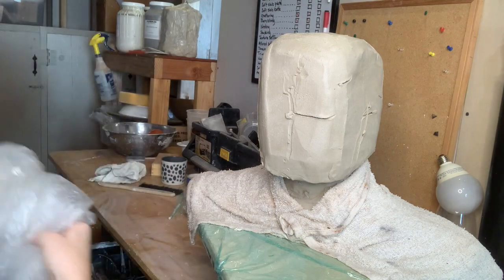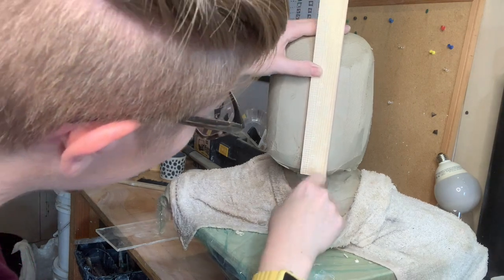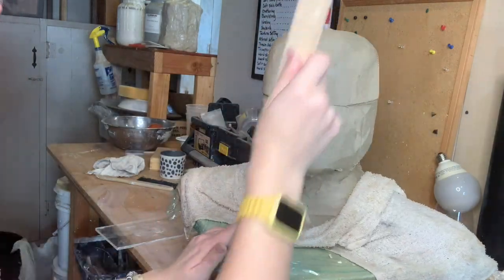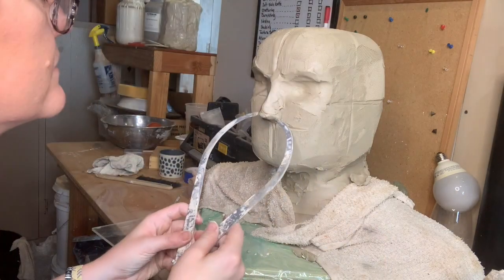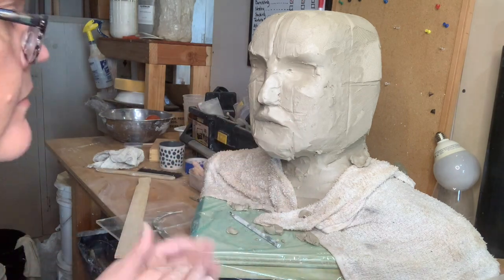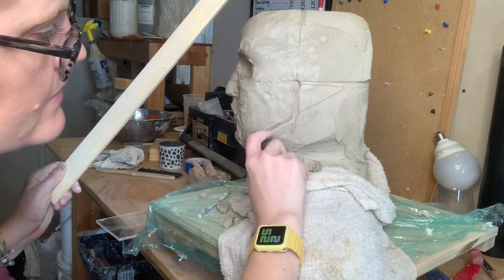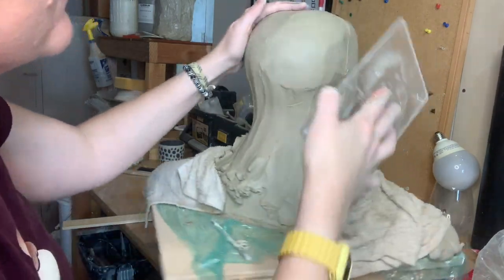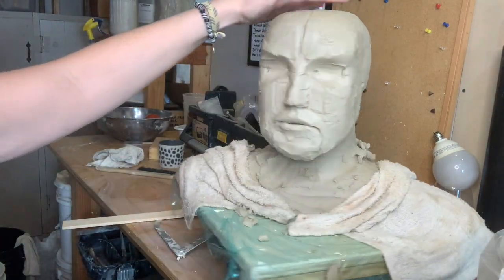Sculpting a Bust: Placing Basic Forms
This video is about Sculpting a Bust: Placing Basic Forms